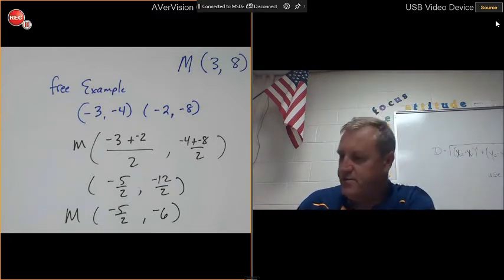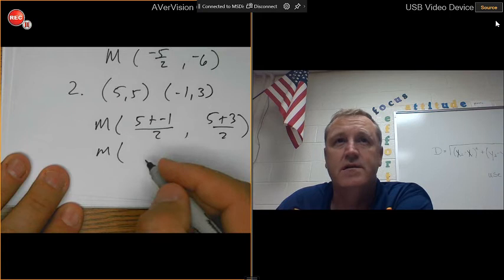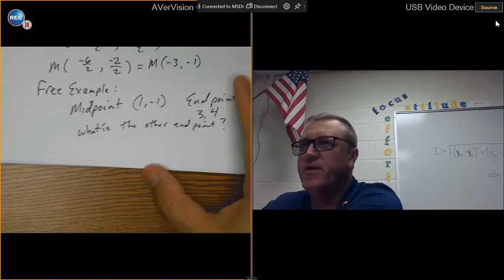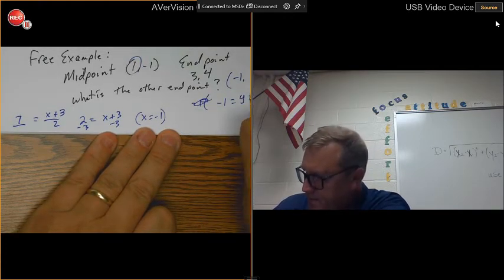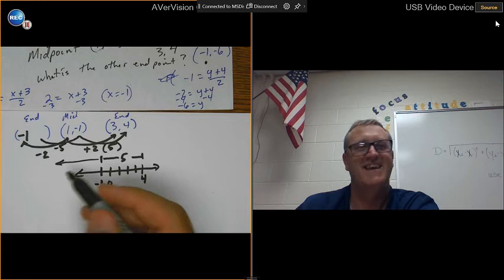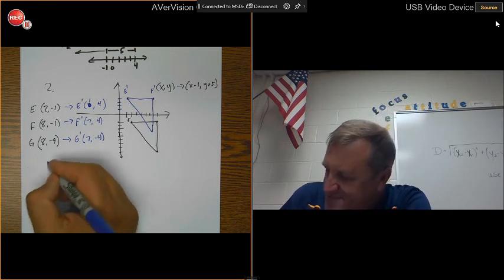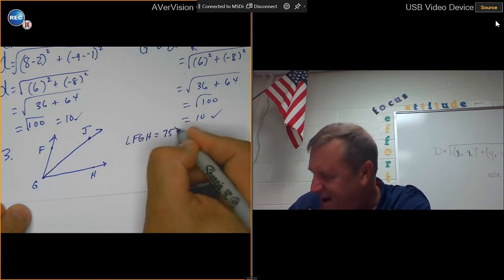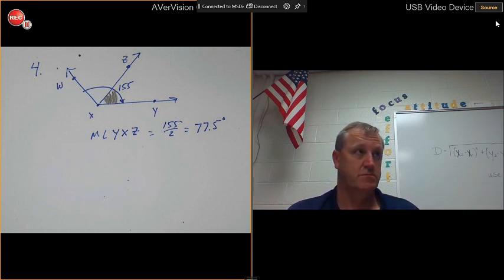Geometry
9.17 quiz